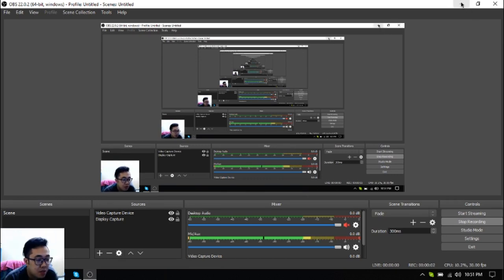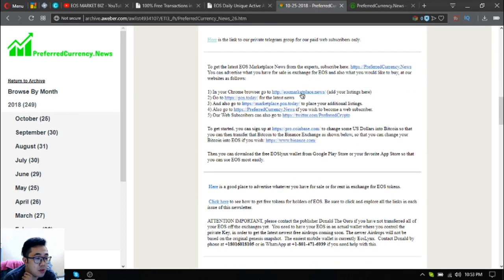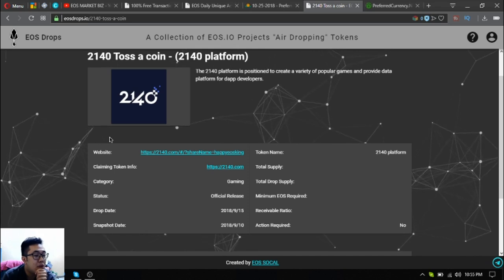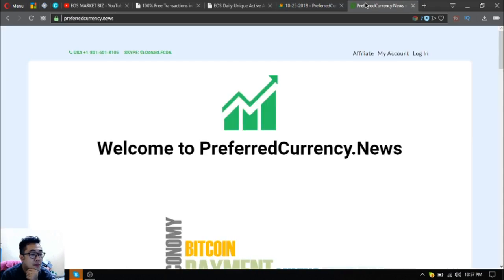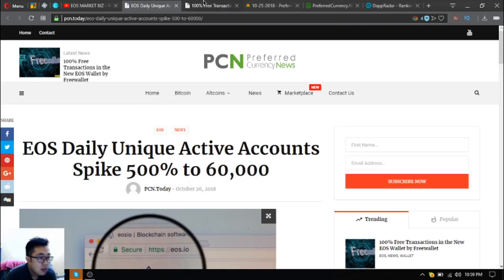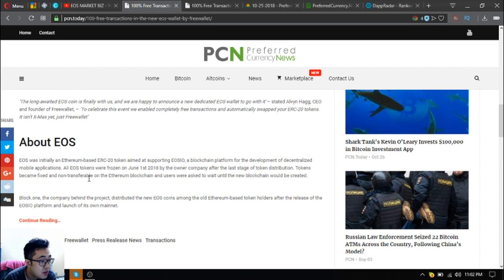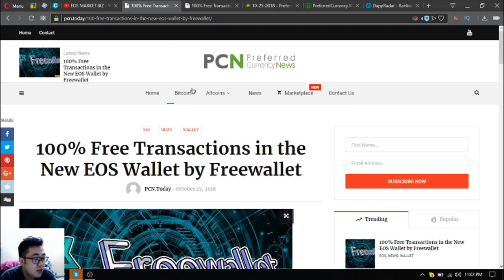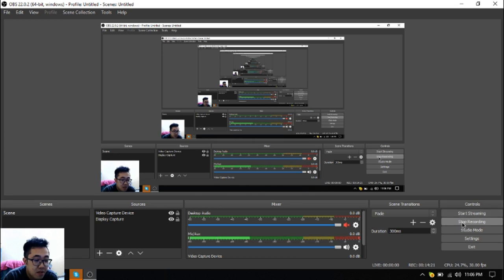Everything EOS! News about EOS! Subscription for EOS!